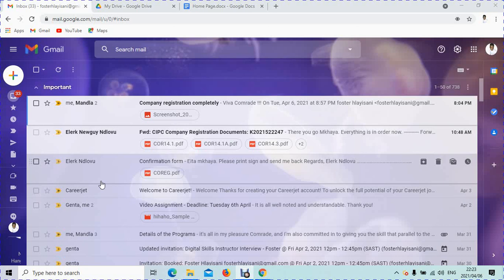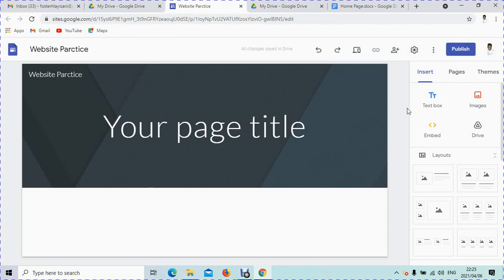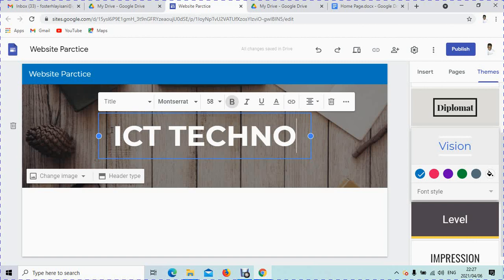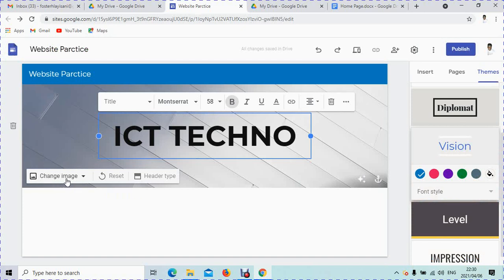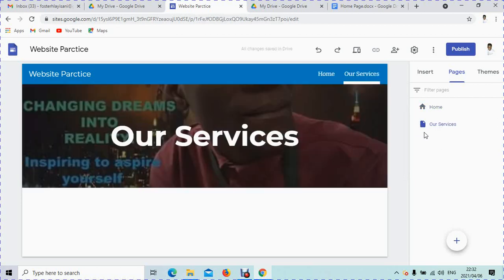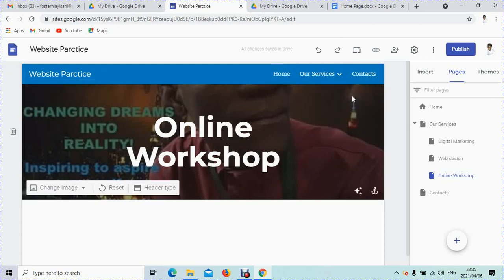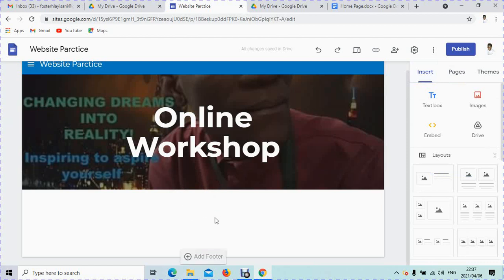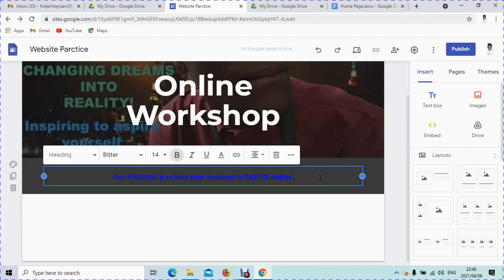Build a Website with Google site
How to build a simple website using the Google site Tutorial.